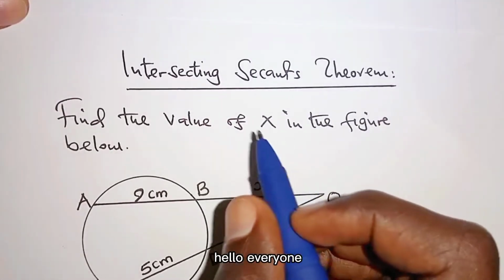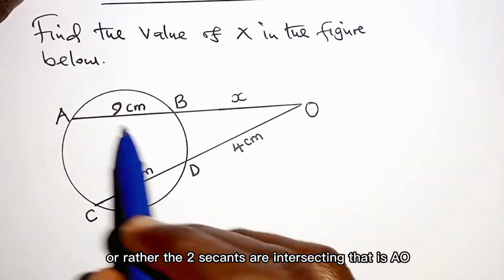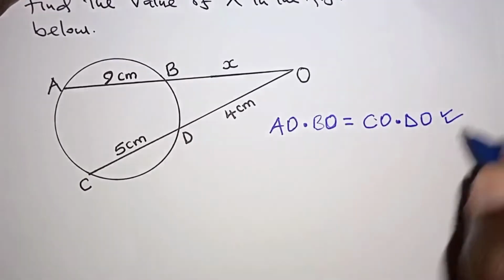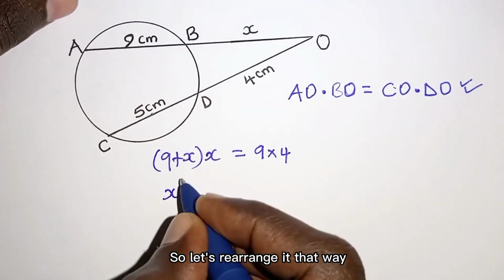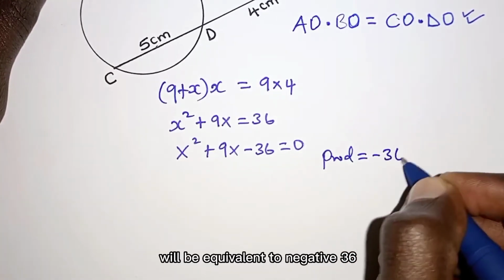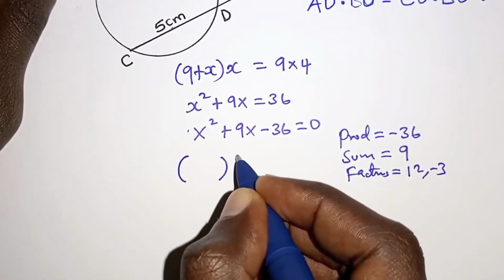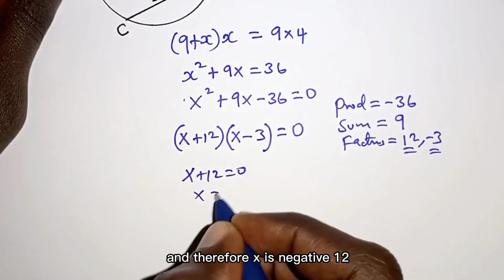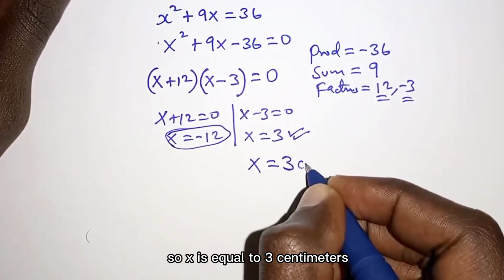INTERSECTING CHORDS (Intersecting secants theorem)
INTERSECTING CHORDS
Chords intersecting externally.
Learn how to apply intersecting secants theorem to solve chords of a circle.
Please, let me know your thoughts about this video in the comments section.